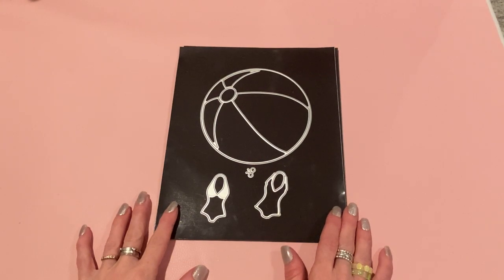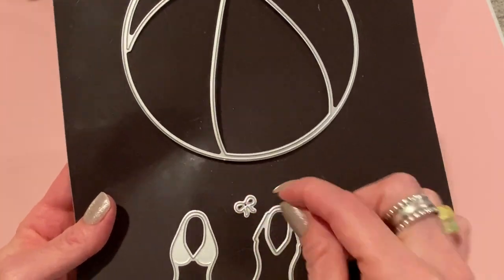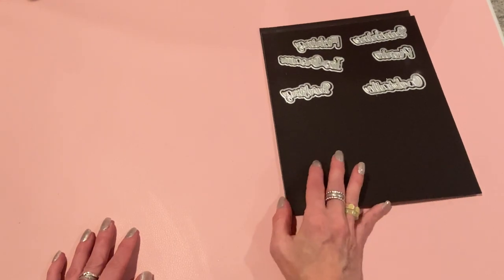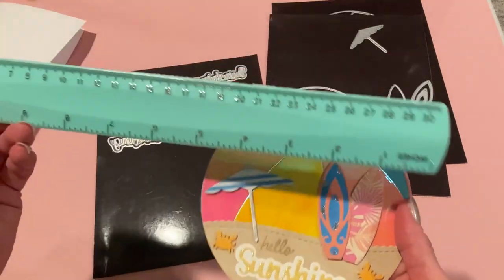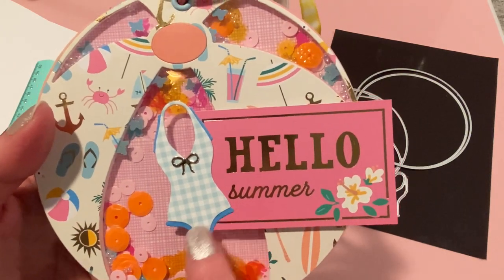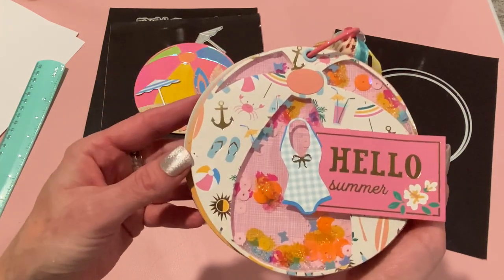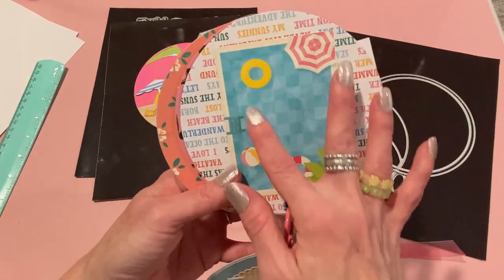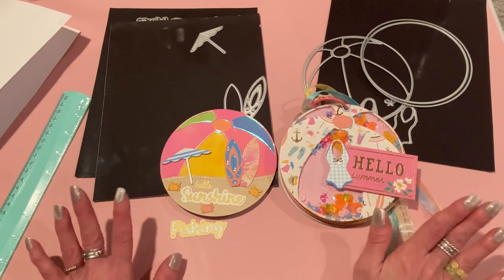Two different ways to use the Beach Ball Mini Album dies from Scrap Diva Designs ​⁠